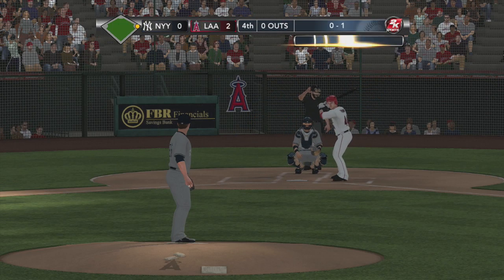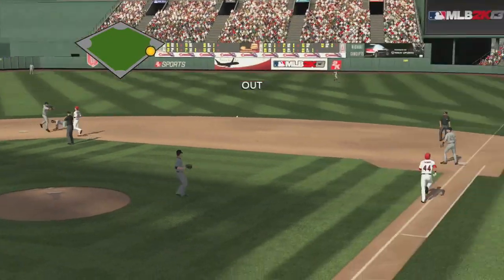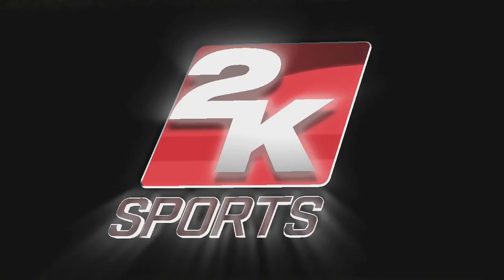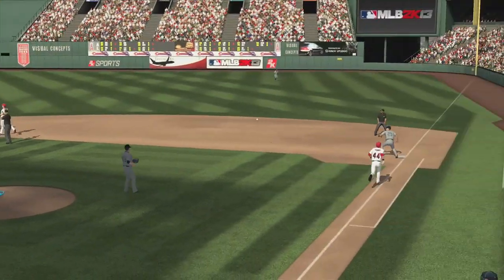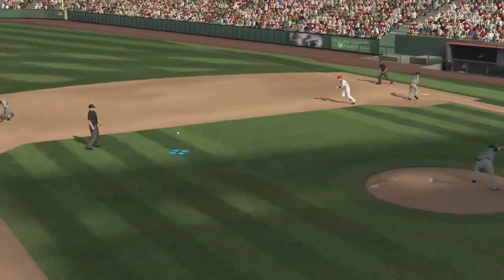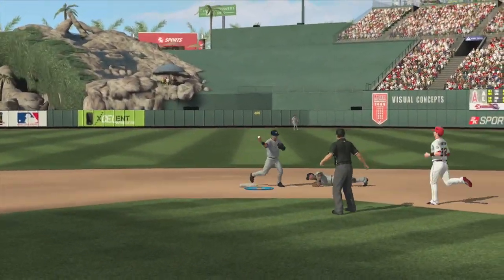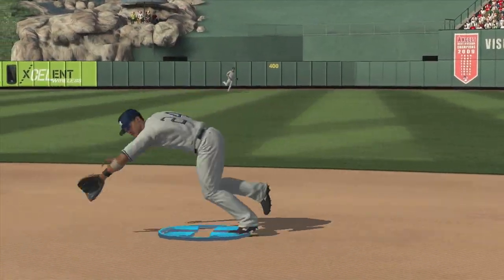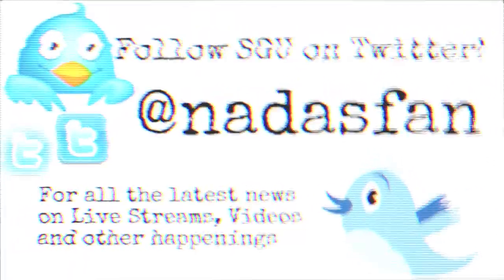MLB 2K13 Web Gem (Cano Glove Flip To Jeter)